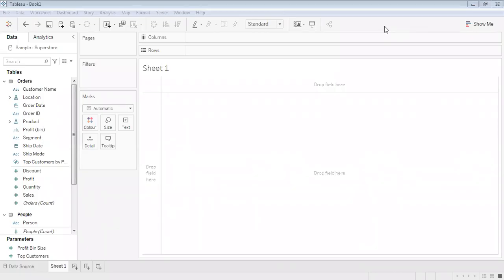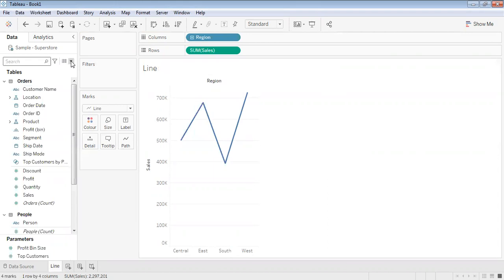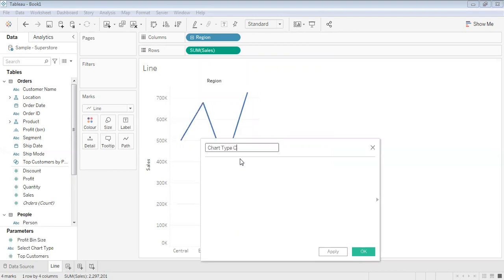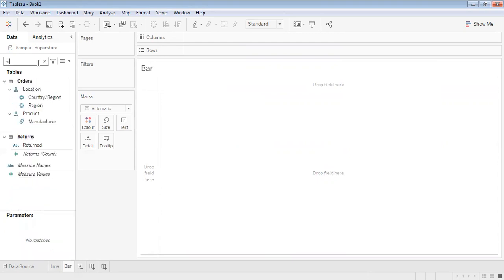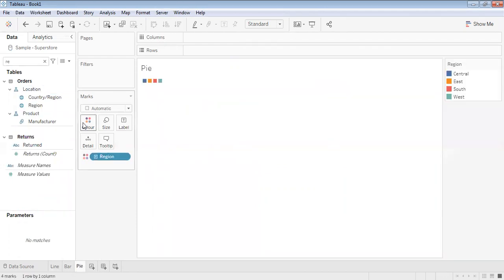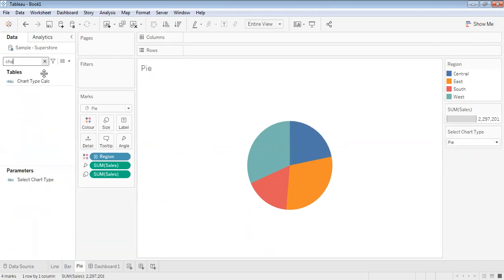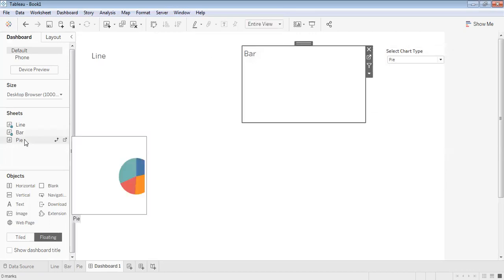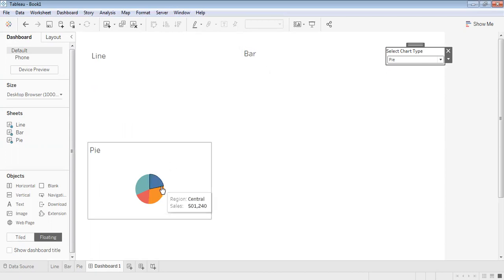Toggle Between Charts - Tableau - Visualization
This channel majorly focuses on Data Analytics for beginners.
We will cover chapters on Data Processing and Visualization.
All the Charts are built in Tableau Desktop.